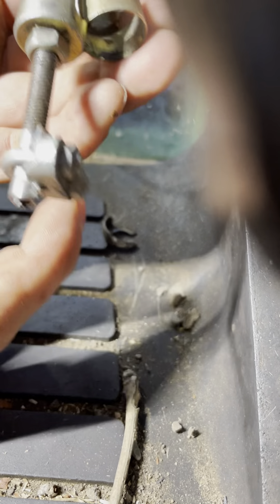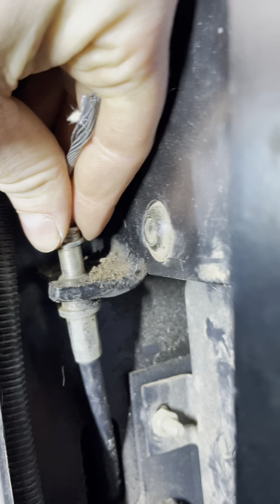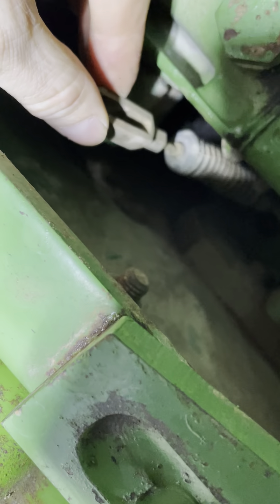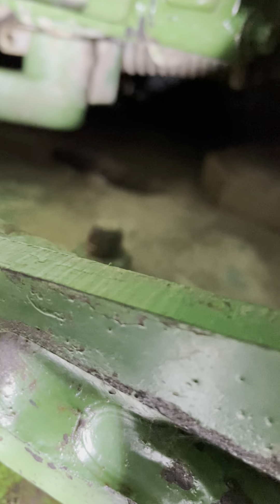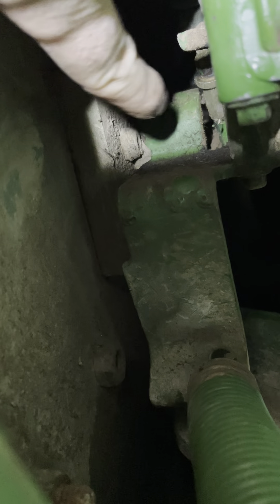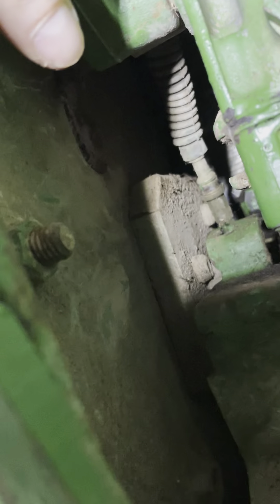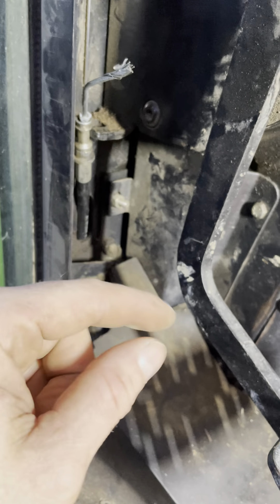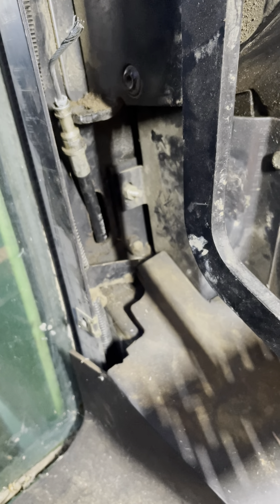How to remove and replace a clutch cable to John Deere 6400 tractor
Just a quick video to show the basic principle of removing and replacing a clutch cable on a John Deere 6400 as when I was looking for some information to help me do it I couldn’t find anything so hopefully this helps someone in the future, it’s not that bad.